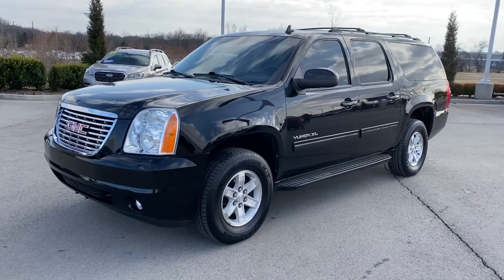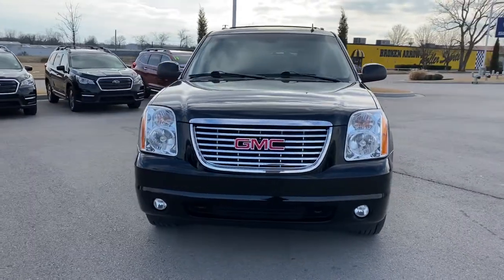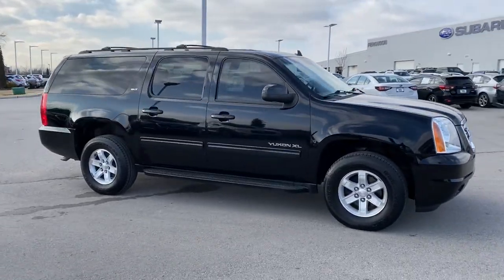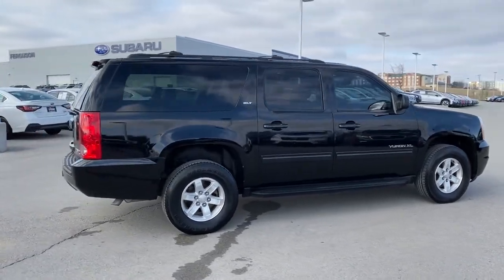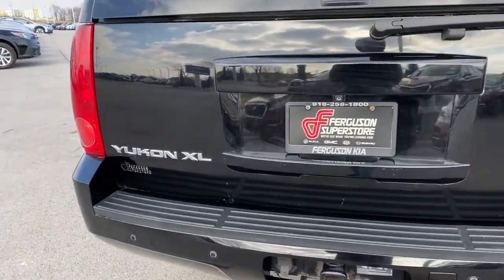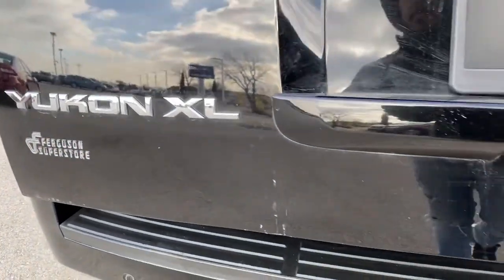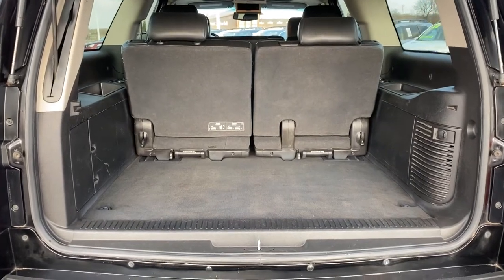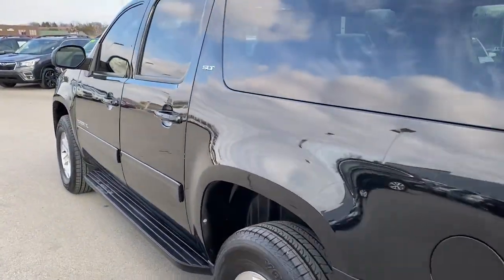2013 GMC Yukon XL Tulsa, Broken Arrow, Owasso, Bixby, Green Country, OK X1224C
Onyx Black Used 2013 GMC Yukon XL available in Broken Arrow, Oklahoma at Ferguson Superstore. Servicing the Tulsa, Owasso, Bixby and Green Country, OK area.
2013 GMC Yukon XL SLT - Stock#: X1224C - VIN#: 1GKS2KE75DR331912

Ferguson Superstore
1601 N Elm Place

Odometer is 10555 miles below market average! Priced below KBB Fair Purchase Price!***NO ACCIDENT HISTORY***, ***LEATHER***, ***AWD***, ***BLUETOOTH***, ***KEYLESS ENTRY***, ***LOCAL TRADE***, Yukon XL SLT 1500, Vortec 5.3L V8 SFI Flex Fuel, 4WD, Onyx Black.At Ferguson, we are Upfront and Simple. We offer our best price to everyone, the first time. The only additional fee you pay is a $379 documentation charge.